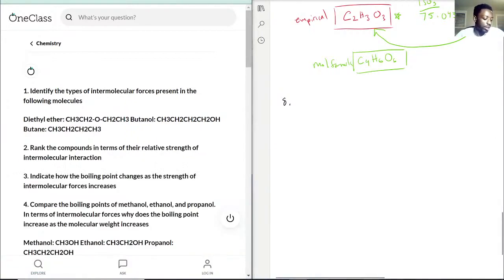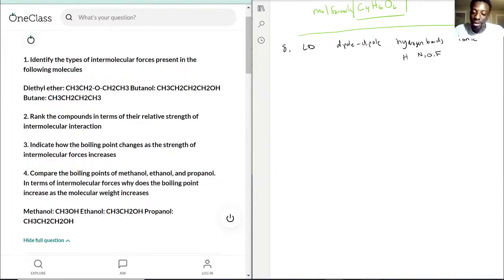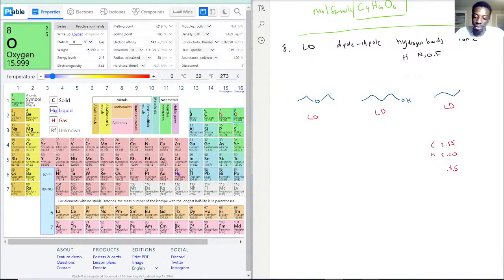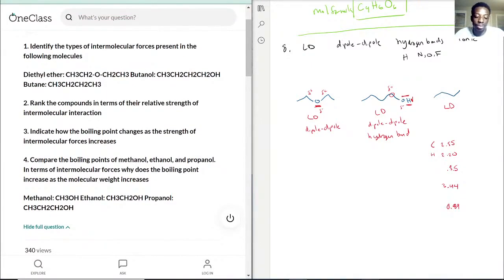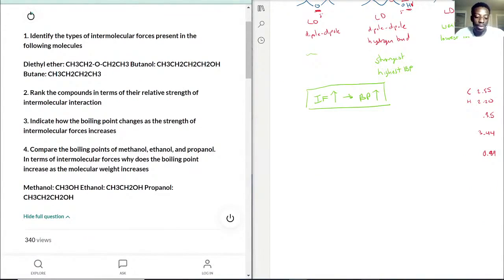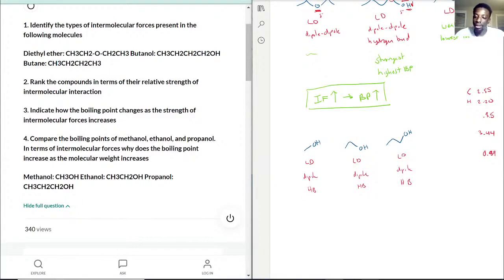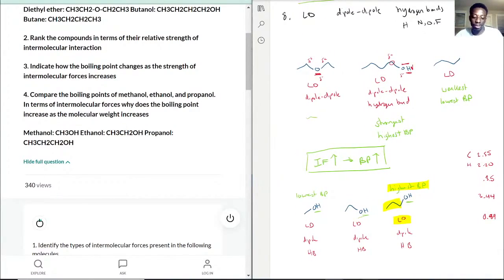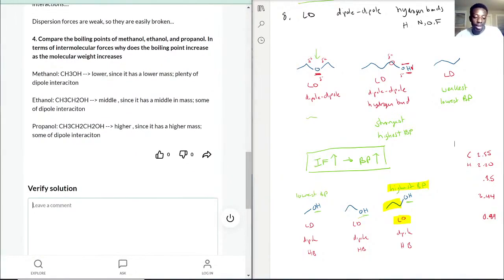1 Identify the types of intermolecular forces present in the following molecules Diethyl ether CH3